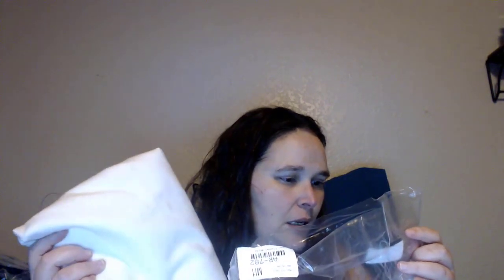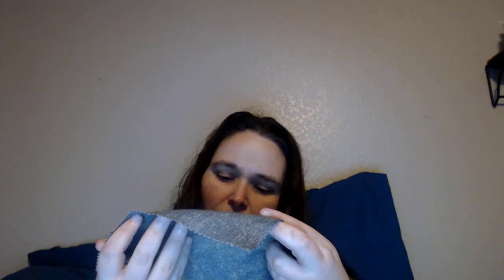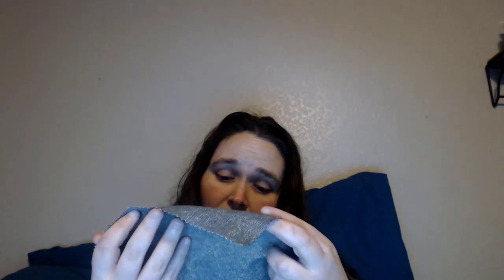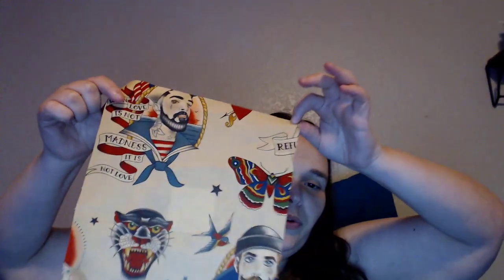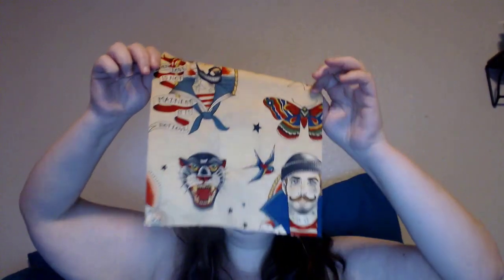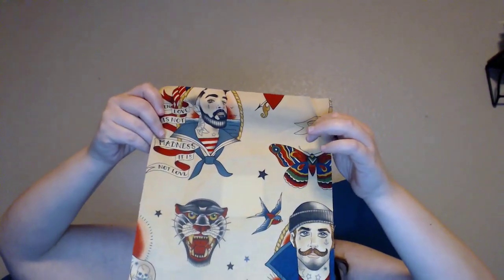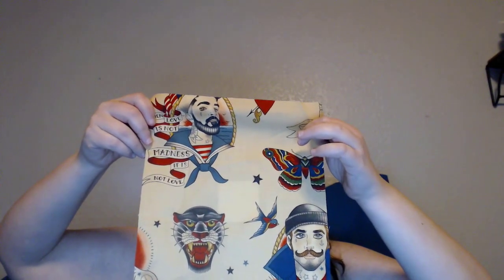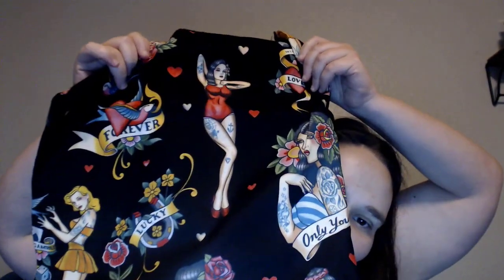whatsit chit chat more talk about un paper towels and some stuff from fabric.com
Hi Y'all so today we're talking more about un-paper towels and finally the rest of the items I needed in  order to make them came in from fabric.com...wish me luck!!!